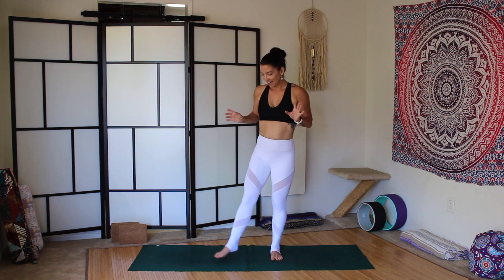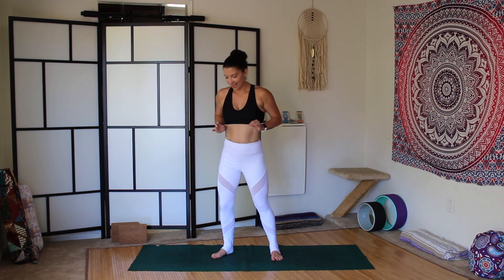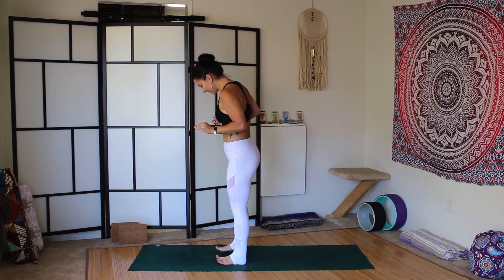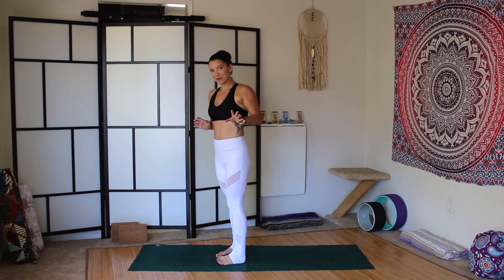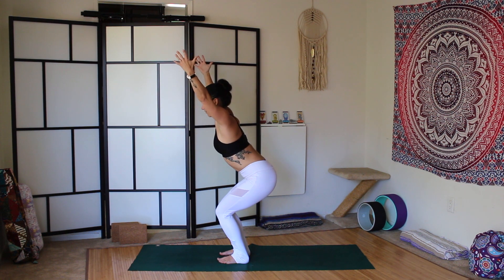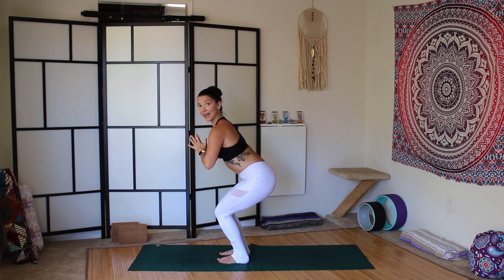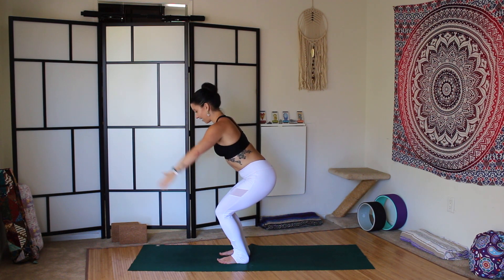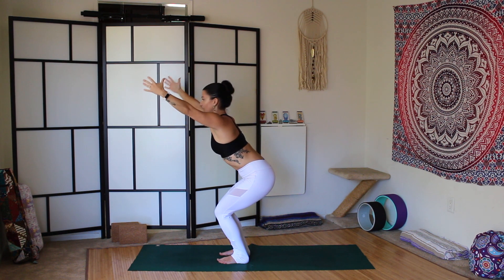Utkatasana | Back to the Basics Day 3 | Yoga Infusion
Namaste Yogis!

Today, day three, is Chair, or Utkatasana.

Some of you love this pose. Some of you hate it.

This pose is an excellent pose to build heat in the body quickly, so try it on a cold day!

It also develops strength in the core and in the legs. The deeper your seat, the more the muscles around the hips are developed. With a shallower seat, the quads are targeted more.

Imagine you are sitting in an imaginary chair, and try it out!

Dylan